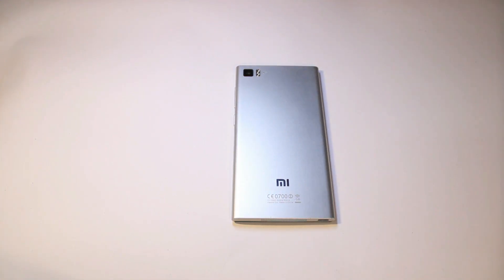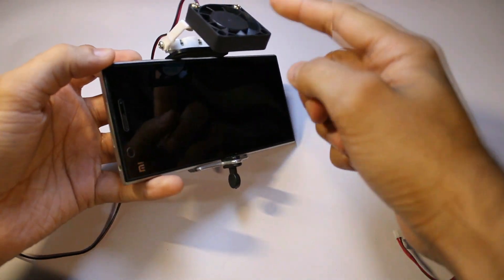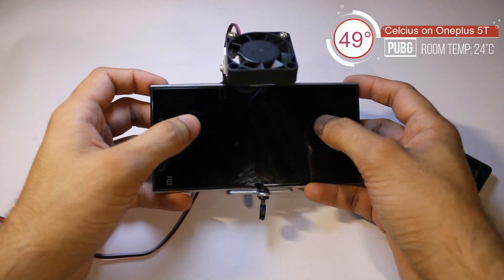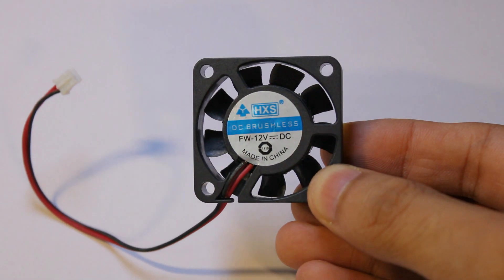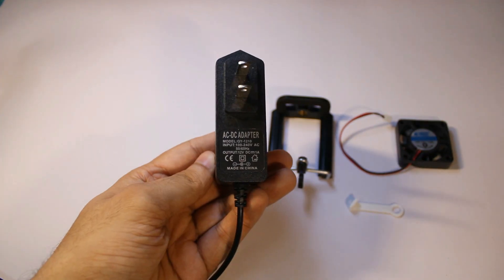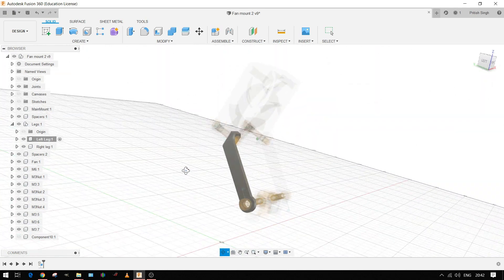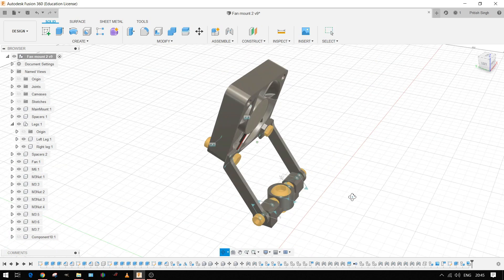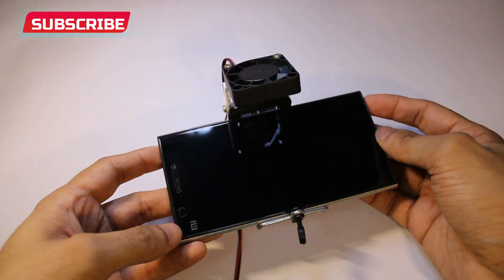DIY Smartphone Cooling Fan for Gaming / How to make 3D Printed Phone Cooler for PUBG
DIY Smartphone Cooling Fan for Gaming / 3D Printed Phone Cooler for PUBG
-A whole new take on the Smartphone Cooling Scenario
-Best suited for long sessions of Mobile Gaming
-Adjustable Front Facing Cooling Fan Mount
-Cools the Phone, Thumbs, and your hands altogether
-Does not interfere while Gaming
-Works perfectly even while using a thick phone case
-3D printable STLs will be provided in a few days. check this space again.